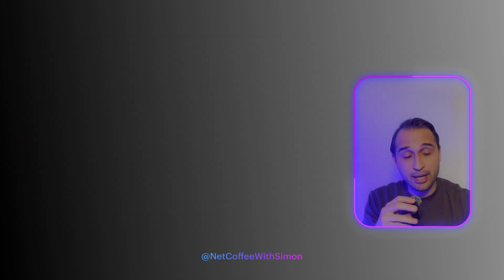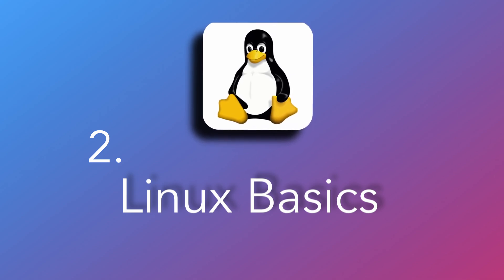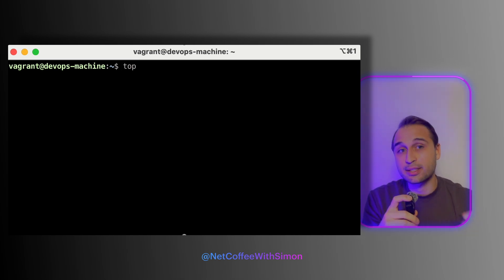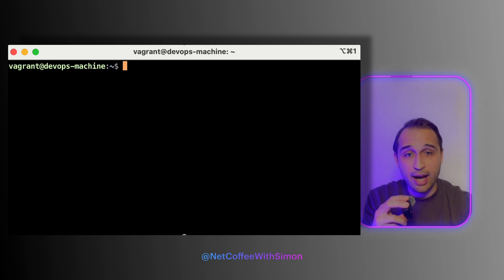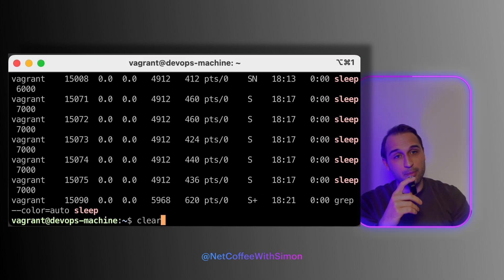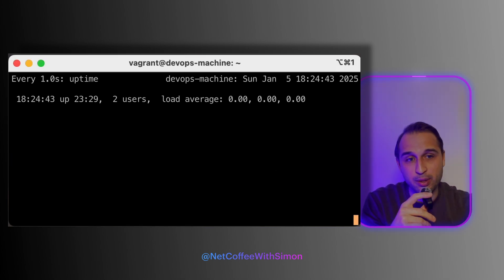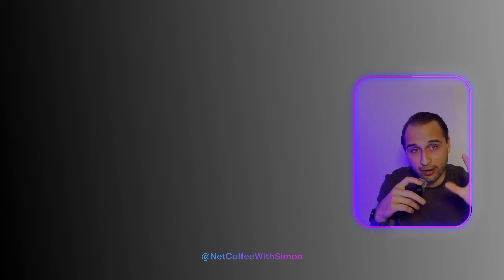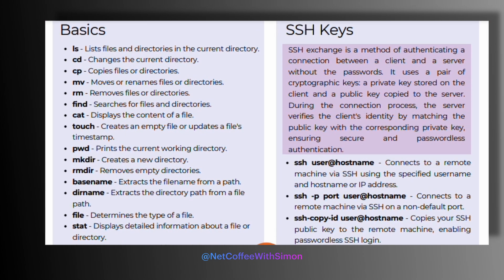Everything You Need to Know for Linux DevOps Interview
Are you preparing for a Linux DevOps interview and want to make sure you’ve
covered all the essential topics? In this video, I’ll break down the key Linux concepts
you need to know, from the fundamentals to the more advanced areas like
processes, networking, and security. Whether you're a beginner or an experienced
DevOps engineer brushing up on your skills, this video will give you the confidence
to tackle commonly asked Linux interview questions with ease.

video helpful, give it a like 👍 and drop a comment with your thoughts or questions.

In this video, I’ll start with an overview of why Linux is crucial in DevOps, followed by
a deep dive into the most frequently asked Linux interview questions. We’ll cover
basic Linux commands, managing processes, networking concepts, and security
best practices, ensuring you’re well-prepared for your next DevOps interview.
⏳ Timestamps:
00:00 – Introduction
01:58 – Commonly asked Linux interview questions overview
03:43 – Basic Linux Elements (File system, permissions, shell commands)
06:29 – Processes in Linux (Process management, system monitoring)
09:31 – Linux Networking (IP, DNS, ports, firewalls)
13:48 – Linux Security (User roles, SSH, encryption)